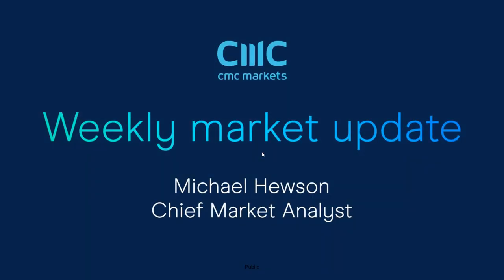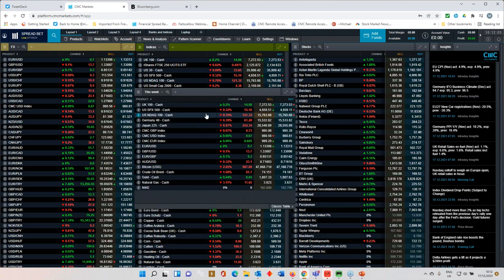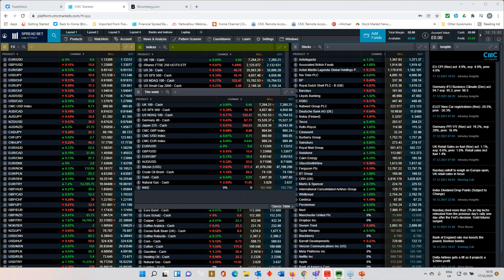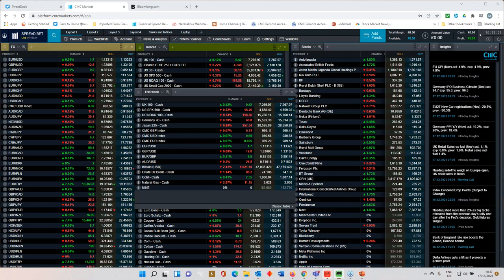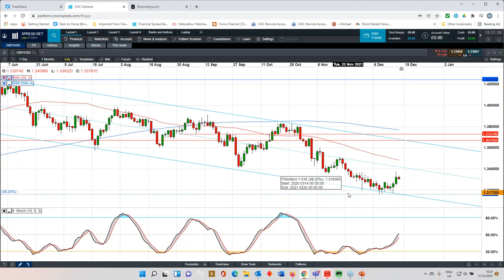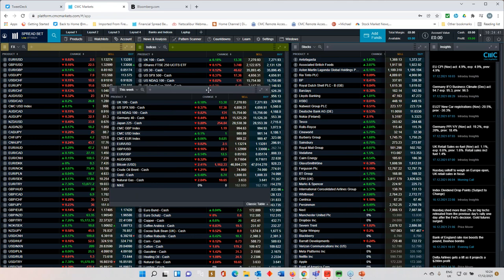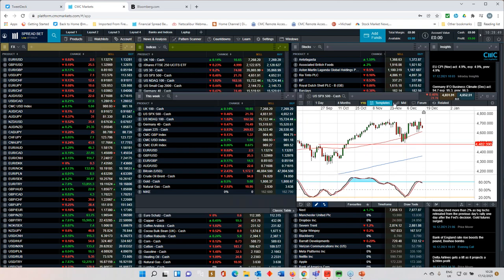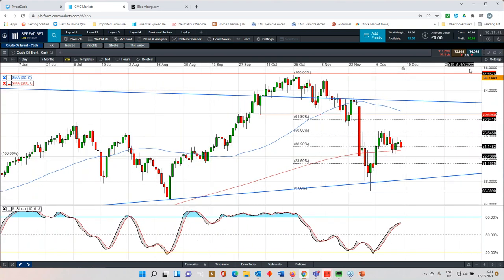US, UK Q3 GDP; US inflation (PCE deflator); Nike results - w/c 20 December 2021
CMC Markets' chief market analyst Michael Hewson looks back at this week's price action, the US Federal Reserve's move to accelerate the winding down of its economic stimulus programme, and the Bank of England's interest rate rise. He also previews key upcoming events, including:
- final readings of third-quarter GDP in the US and the UK;
- US inflation, as measured by the core personal consumption expenditure (PCE) deflator;
- Nike's Q2 results;
- all the key charts for a range of markets as we approach 2022.